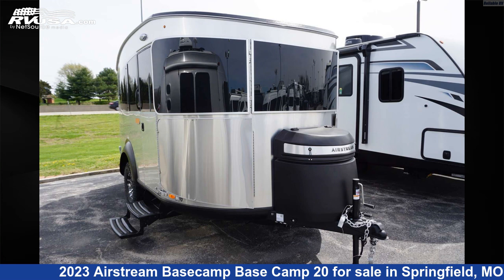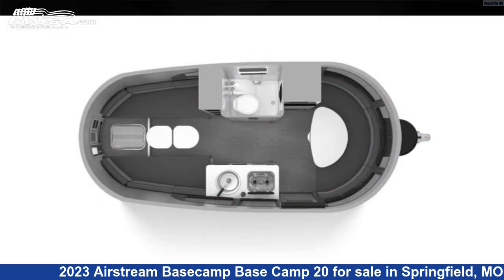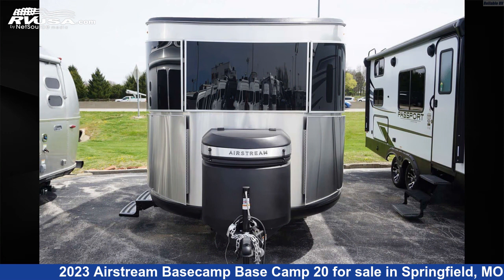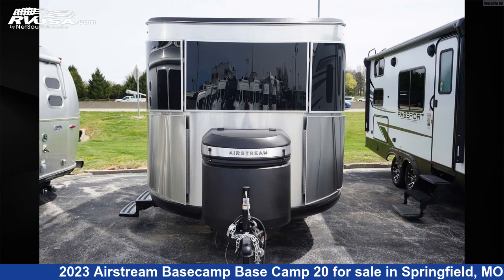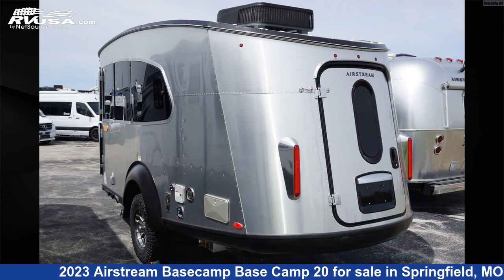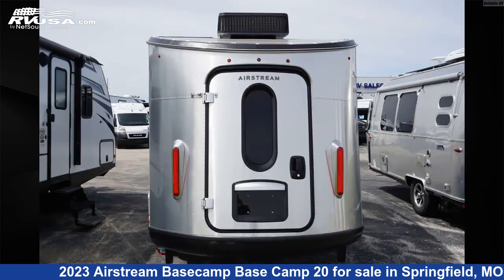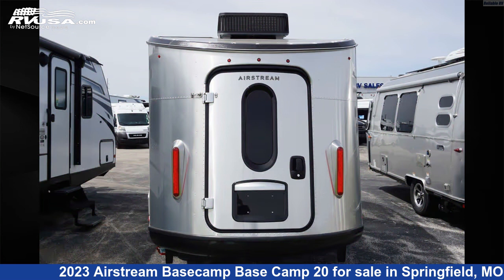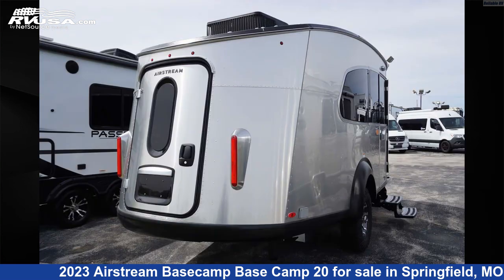Unbelievable 2023 Airstream Basecamp Travel Trailer RV For Sale in Springfield, MO | RVUSA.com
This 2023 Airstream Basecamp Base Camp 20 is a Travel Trailer RV. It is located in Springfield, MO 65802 and is offered for sale by Reliable RV. This New Airstream Is 20' 2" in length and features 2 slideouts, sleeps 4, and 23 gal fresh water capacity.The unloaded weight of this 2023 Airstream Basecamp Base Camp 20 is 3400 lbs.

Reliable RV is a dealer for brands like: Airstream, Coachmen, Fleetwood, Forest River, Heartland, Itasca, Winnebago and offers the following rv services: Parts/Accessories, Service. They stock rv types such as: Class A, Class B, Class C, Diesel Pusher, Fifth Wheel, Toy Hauler, Travel Trailer. For more information and pricing on this unit, To see all units available for sale by Reliable RV,